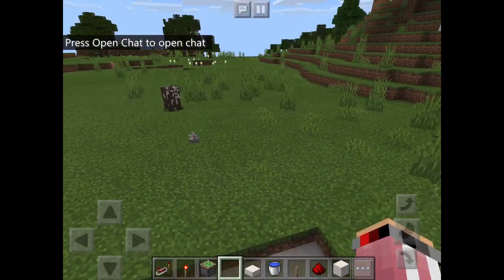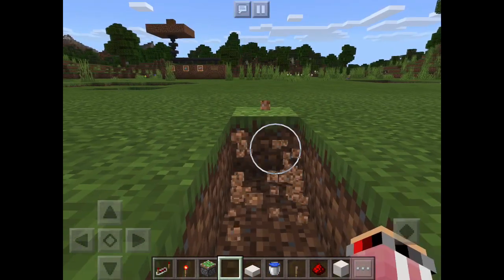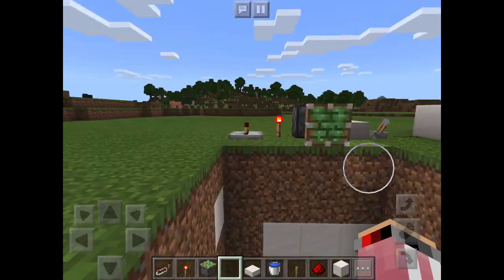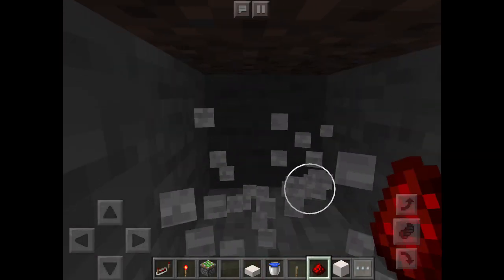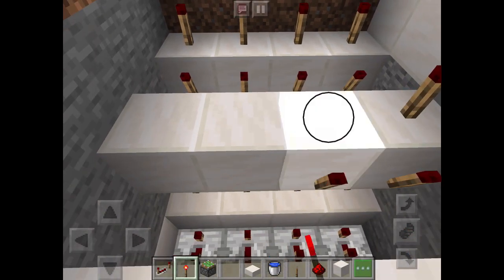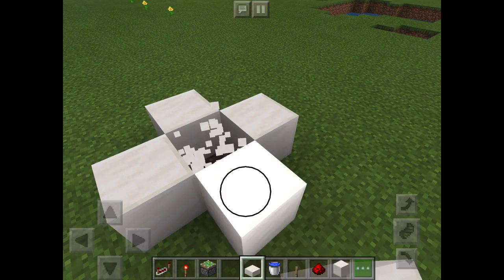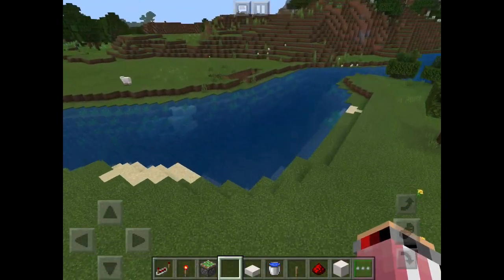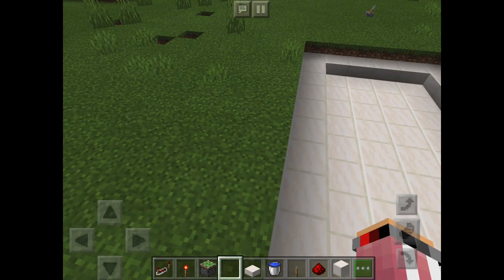How To Make An Automatic Pool In Minecraft